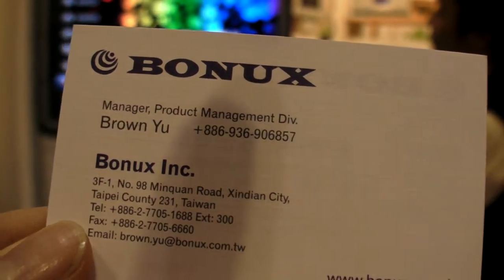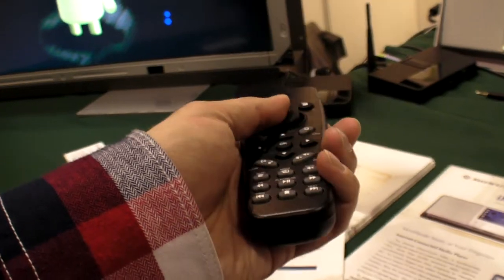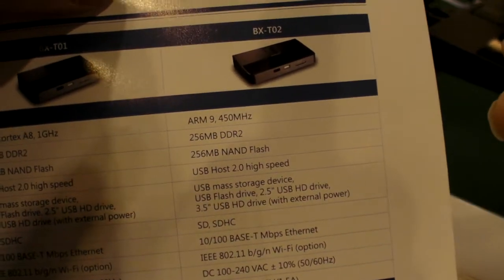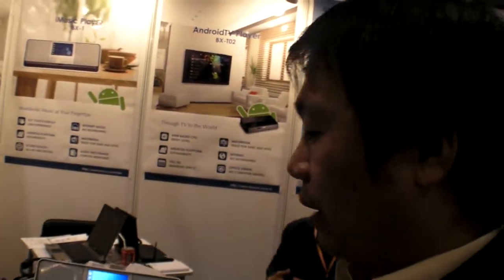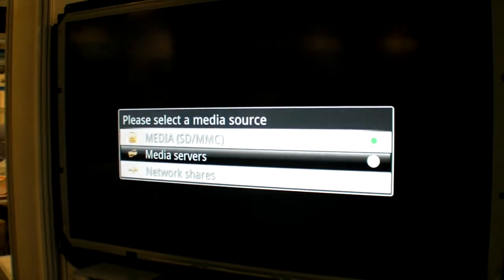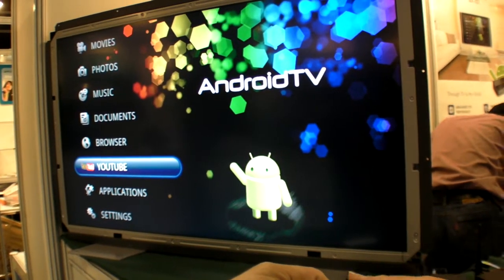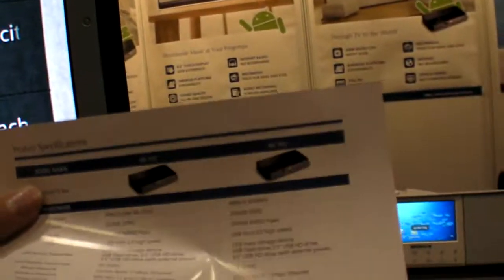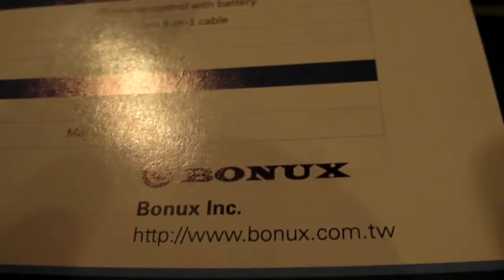Bonux launches ARM Powered Android Set-top-boxes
They have Cortex-A8 and ARM9 based set-top-boxes, with 1080p YouTube streaming support, full codecs support (they claim), Android UI, could possibly upgrade to Google TV UI when that source code is available.